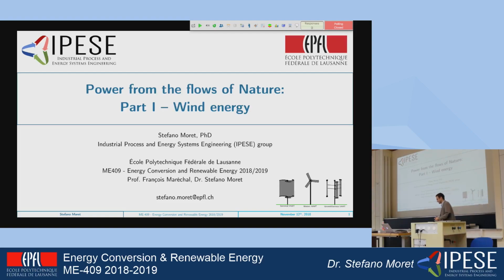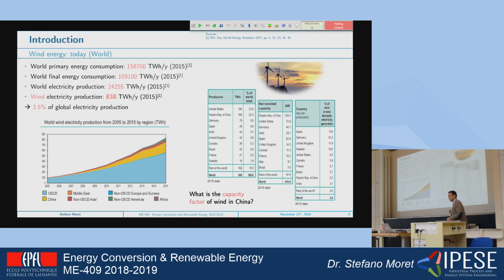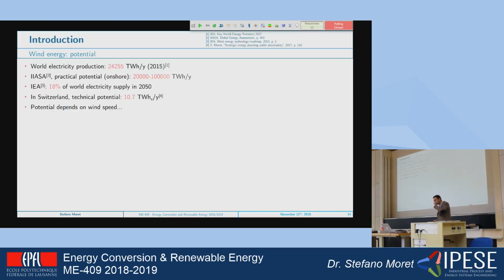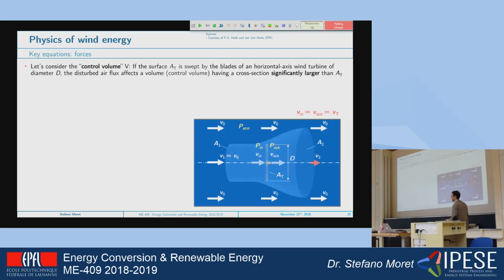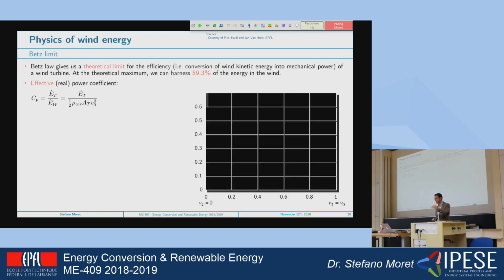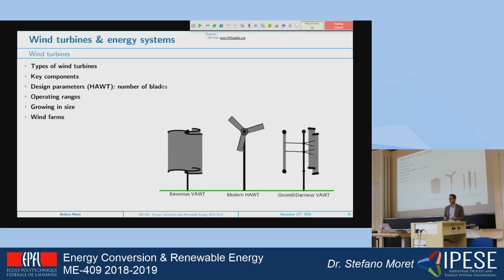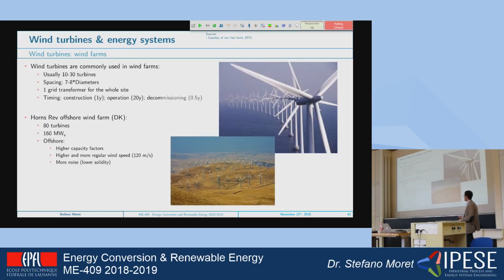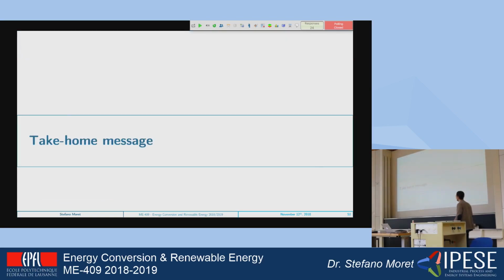ME-409 - L08A Wind